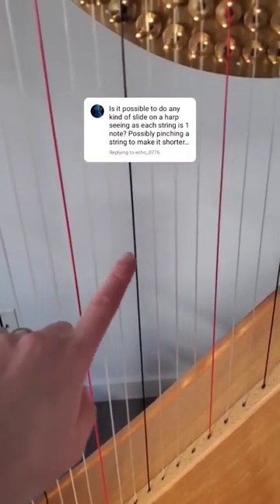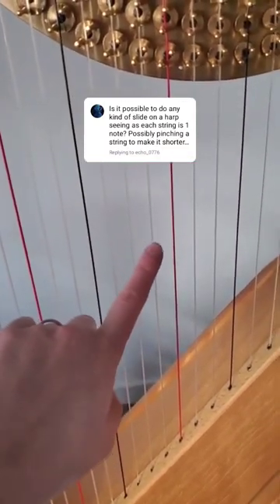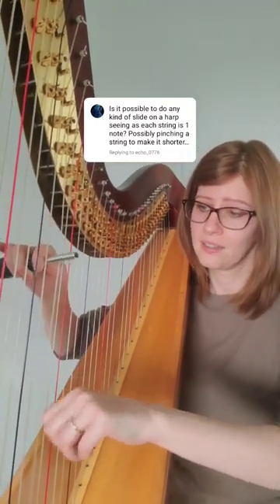Can I use a slide on the harp?